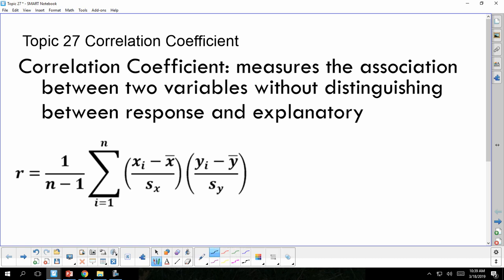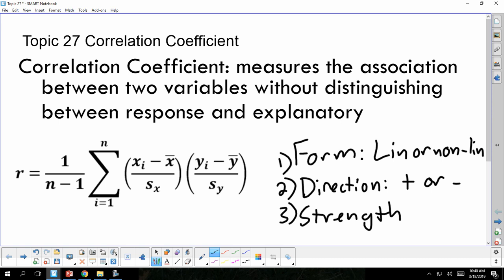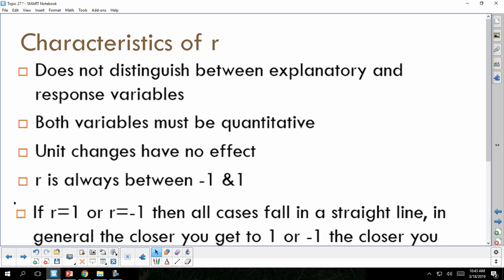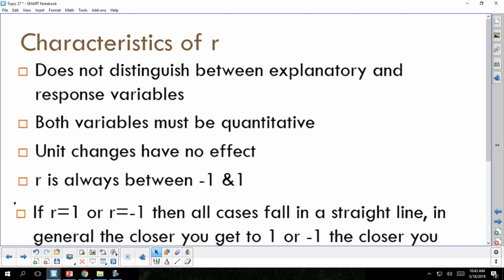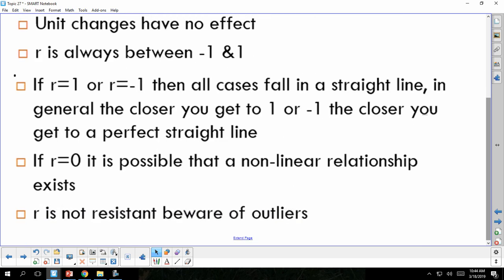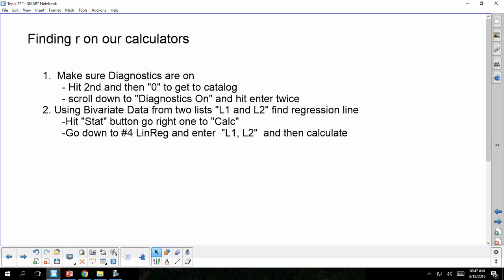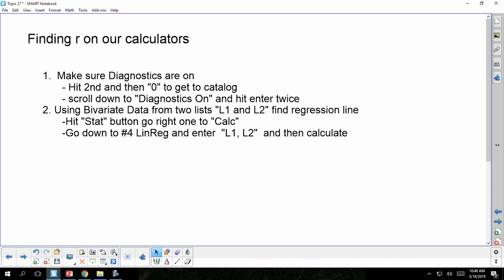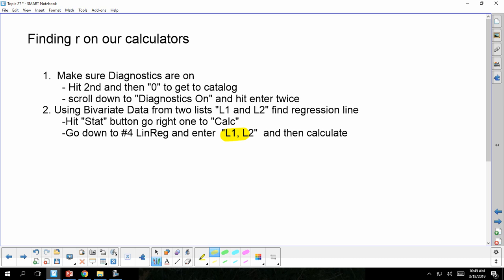Topic 27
Correlation Coefficient